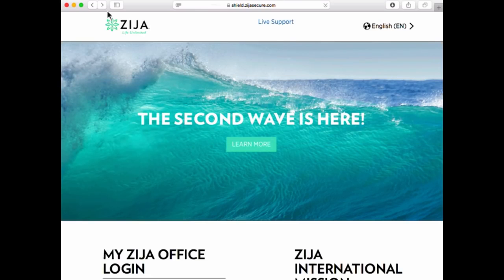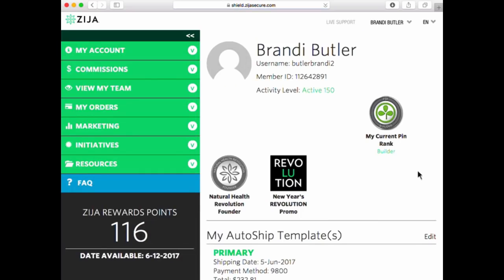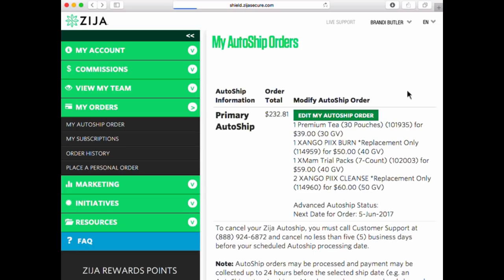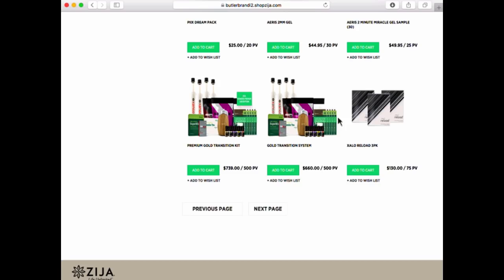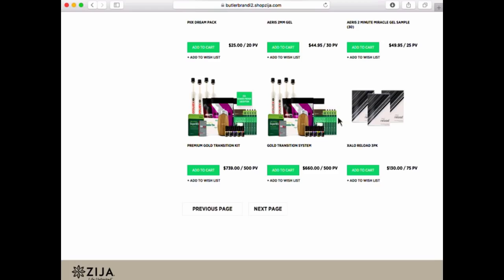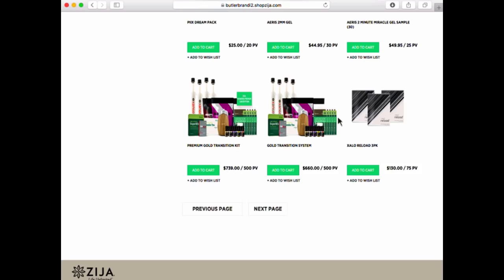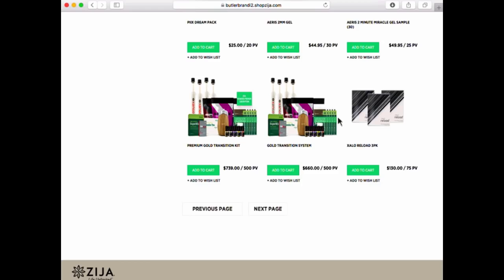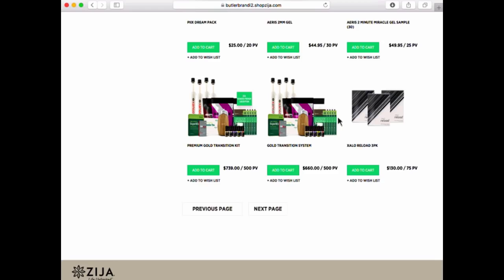Zija Back Office Training